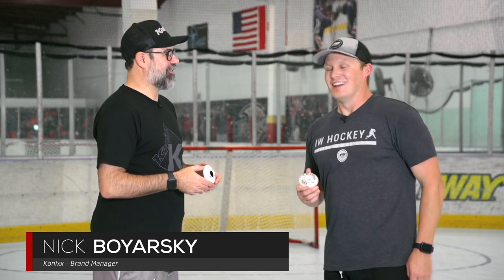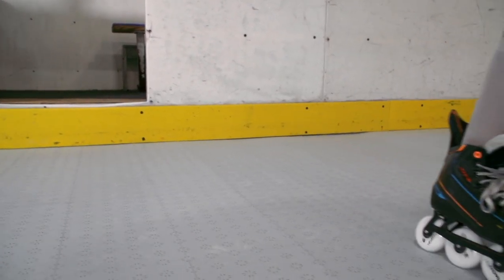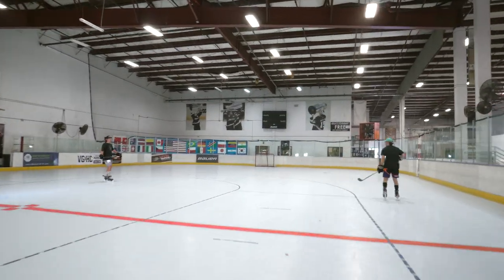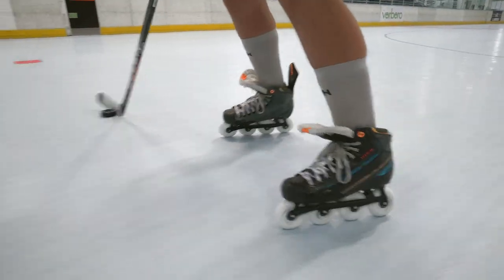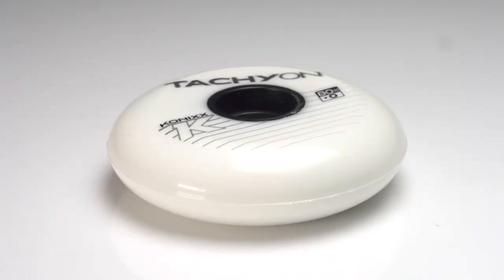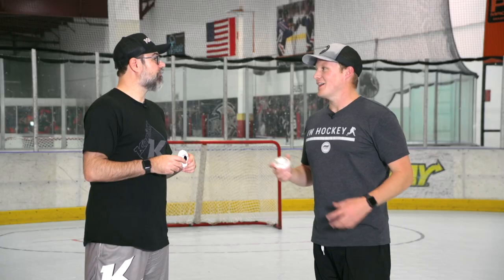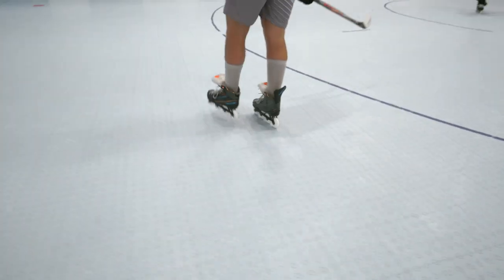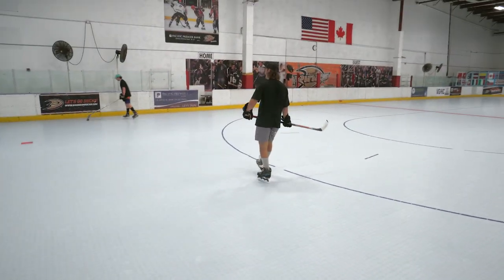Konixx Pro Wheel Line Insight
Nick from Konixx joins Chase from IW Hockey to discuss the Konixx Pro Wheel Line.